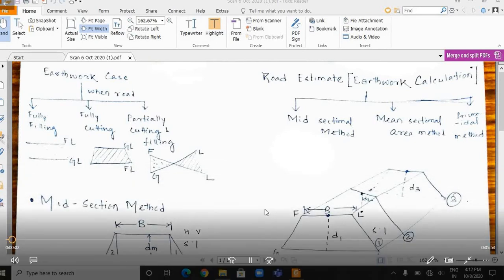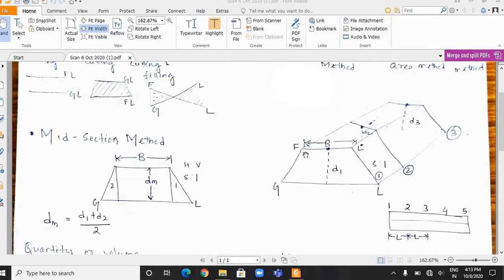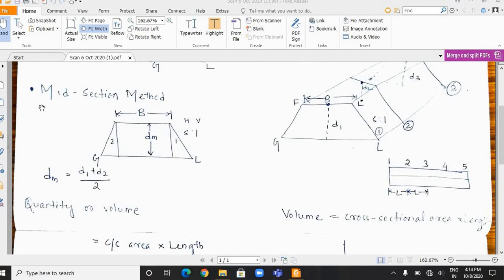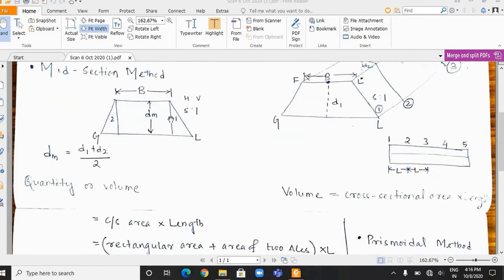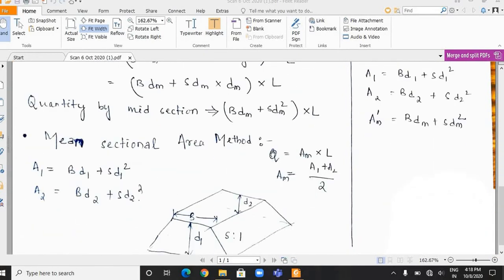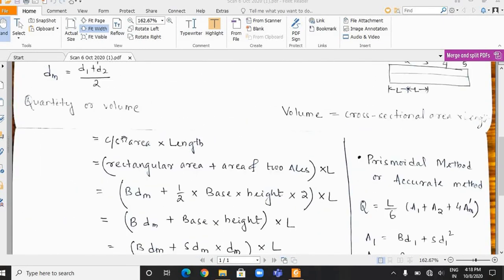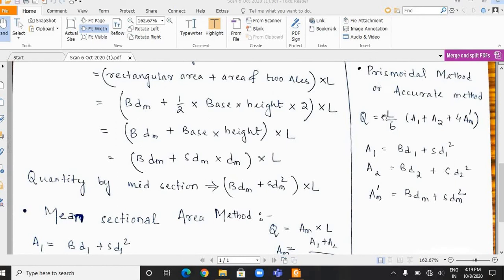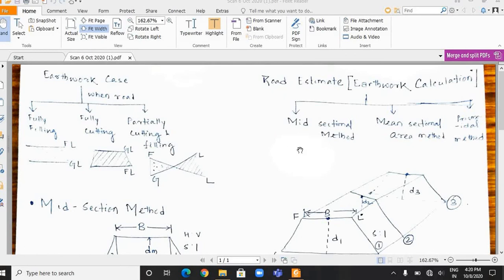EST&COSTEVALUATION2|ROAD ESTIMATE|5TH SEM|DIPLOMA|CIVIL ENGG|LECT NO 15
This video describes about the three methods of road estimate i.e. mid sectional method , mean
sectional area method and prismoidal method.
This video is prepared for the 5th semester diploma civil engineering students.
Subject- ESTIMATION & COST EVALUATION 2

links for other lecture videos are given below

1.DETAILED ESTIMATE OF RCC SLAB CULVERT (PART 1)

2.DETAILED ESTIMATE OF RCC SLAB CULVERT(PART 2)

3.DETAILED ESTIMATE OF HUME PIPE CULVERT (PART 1)

4.DETAILED ESTIMATE OF HUME PIPE CULVERT (PART2)

5.NUMERICAL NO 01ON ROAD ESTIMATE

6.NUMERICAL NO 02 ON ROAD ESTIMATE

7.DETAILED ESTIMATE OF FALL (PART 1)

8.DETAILED ESTIMATE OF FALL (PART 2)

9.DETAILED ESTIMATE OF DRAINAGE SYPHON

10.DETAILED ESTIMATE OF SEPTIC TANK AND SOAK PIT FOR 50 USERS

11.WBM ROAD NUMERICAL

12.ESTIMATE OF TUBE WELL

13.PILE FOUNDATION ESTIMATE

14.QUANTITY CALCULATION OF FOOTING

15.ROAD ESTIMATE

for chapter no 5 (PWD ACCOUNTS WORK) Refer the following links